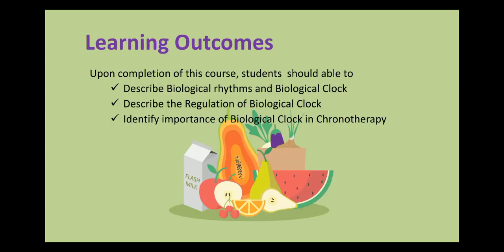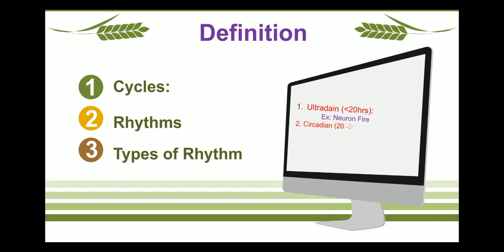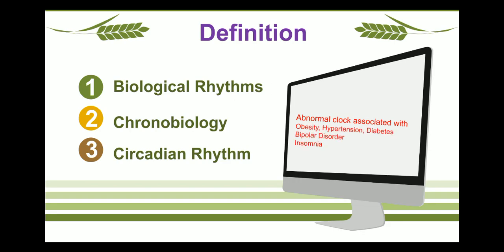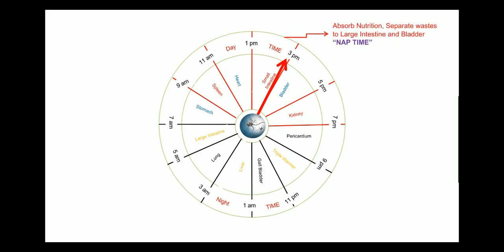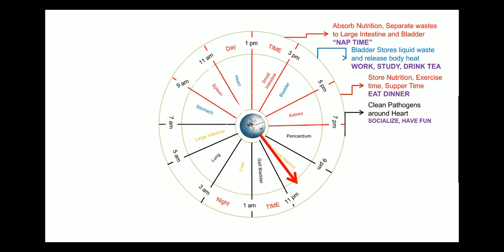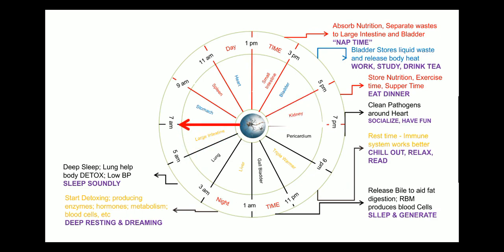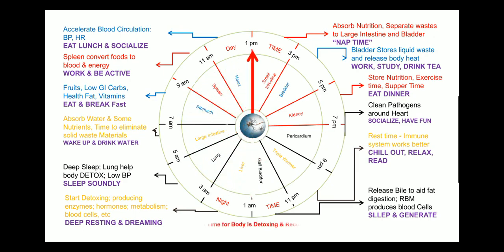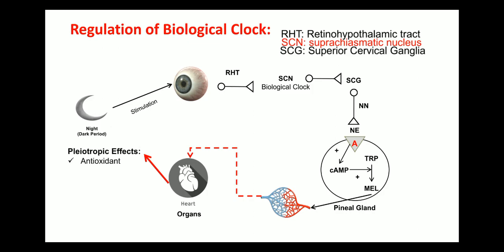Chronophaacology Mr. Ladde S S